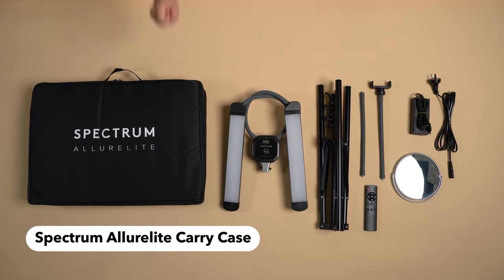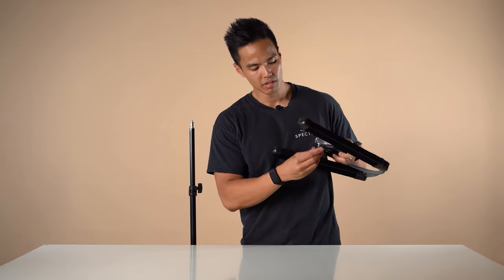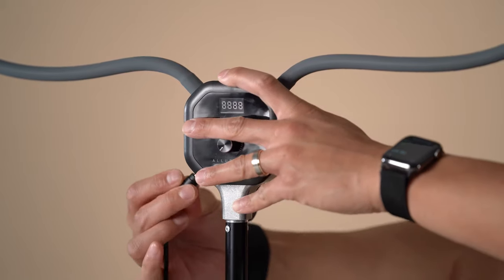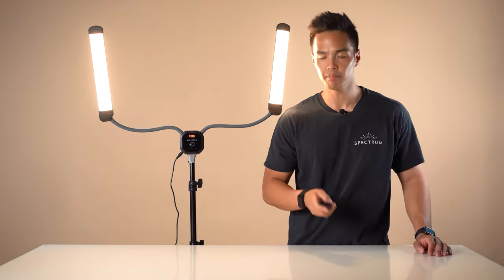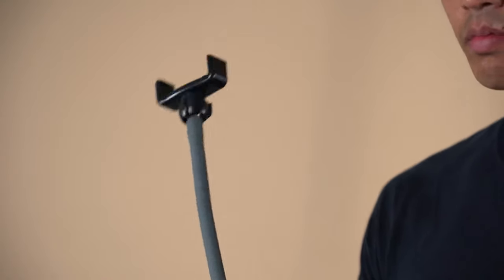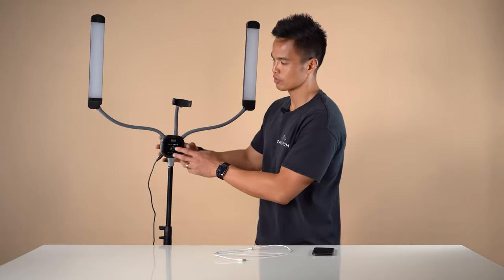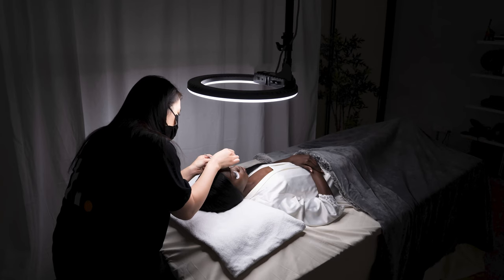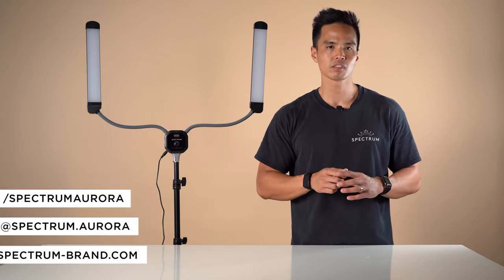Spectrum Allurelite Double Light - Zoom Conferences Lash Technicians, Tattoo Artist, Make Up Artists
Our "Allurelite" professional LED duo lighting complete kit is a true multi-purpose tool for all your lighting needs! It is ideal for helping you create the perfect makeup looks for yourself, your clients and capturing insta-worthy photos!

In this video, we will be unboxing the product for you and show you what's included, how to set it up, how to operate it and further specifications!

TIMESTAMPS:
0:00 Start
0:45 What's Included
1:14 Set-Up
2:35 Specifications
3:28 Powering the Light
6:17 Included Accessories
7:51 USB Charging Port
8:16 Optional Accessories (Not Included)
9:40 Advanced Multi Device Bracket
10:29 Conclusion

As a brand SPECTRUM encapsulates, confidence, boldness, and positivity. We’re a glass half full type of brand and always see the positive side to every equation and scenario. SPECTRUM represents hard work and crafting a passion for photography with a mixture of expertise in style, technology, and retail.  Our aim is to make photography accessible and to challenge thoughts and ideas by busting the myth that you need expensive photography equipment for your brand.

Welcome to SPECTRUM - For the Go-Getters,  Tech Savvy,  Lateral Thinkers.